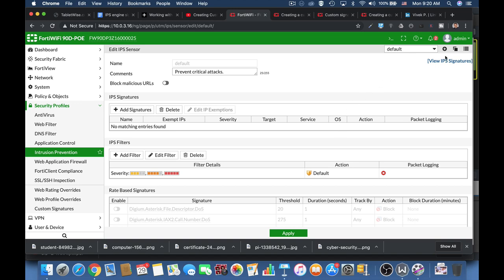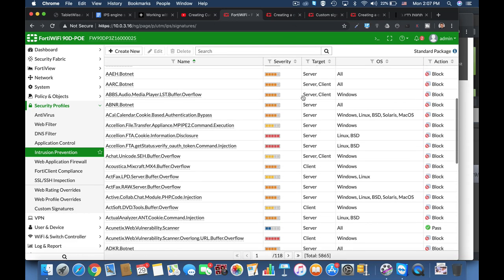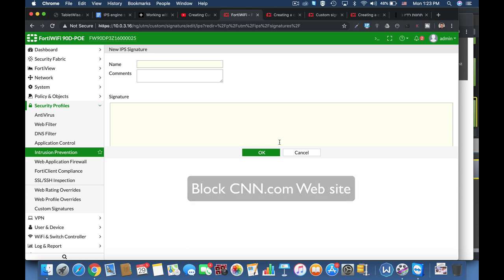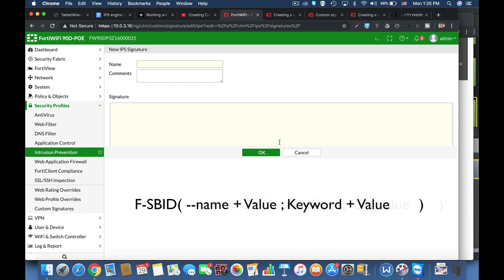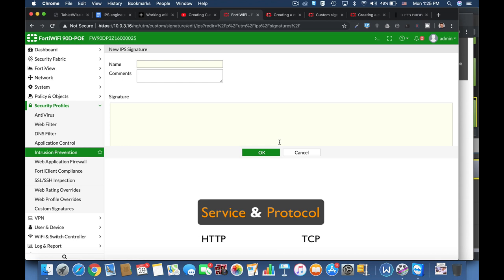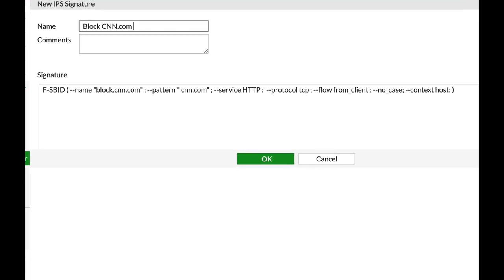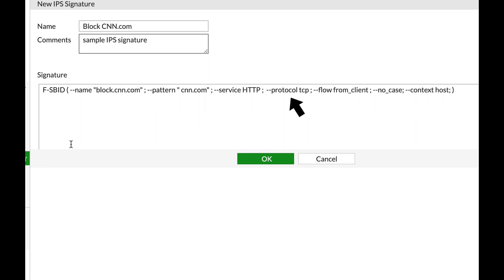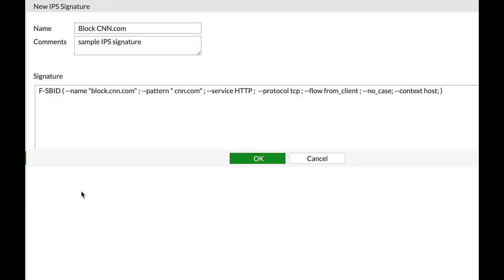firewall training for beginners - custom IPS signature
custom IPS signature
Fortigate Firewall Security Pocket Guide

In this How to create customised IPS signature video you will learn how to create your own customised fortigate IPS signature . why do you need one? watch and dont forget to Like My YouTube Channel?

My Books
Fortigate Firewall admin pocket Guide e-book

1. Windows internals part 1
2. Memory forensics
3. malware analysis
4. the art of invisibility
5. cryptography and network security
6. attacking network protocols
7. Machine learning and security

MY FORTIGATE FIREWALL

MY MACBOOK